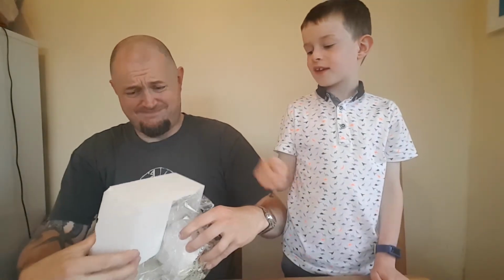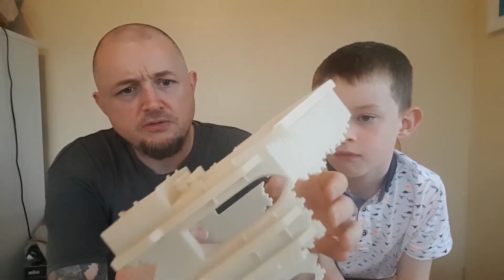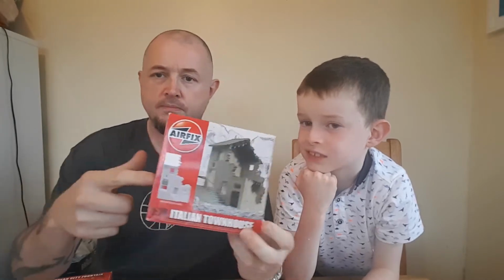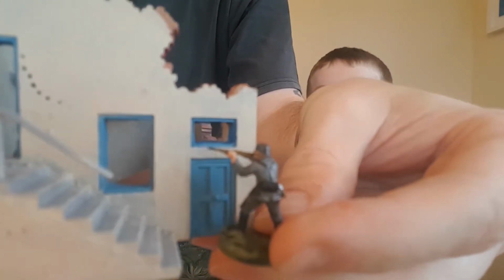The Mini Army Show Ep 11 - Airfix Wargaming Buildings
Our unboxing and review of Airfix Wargaming Buildings